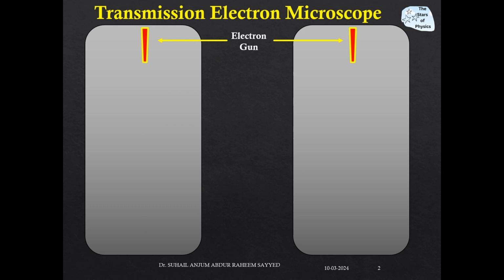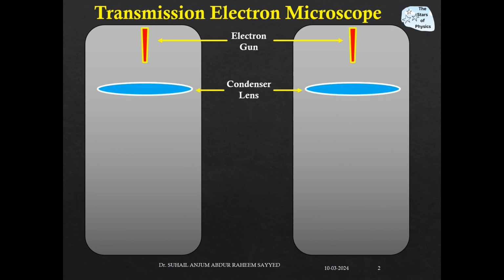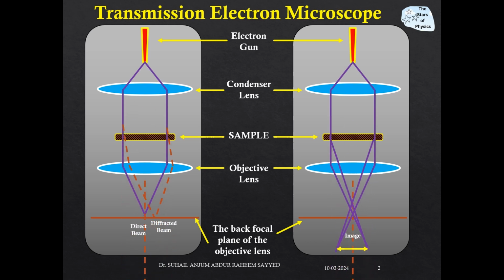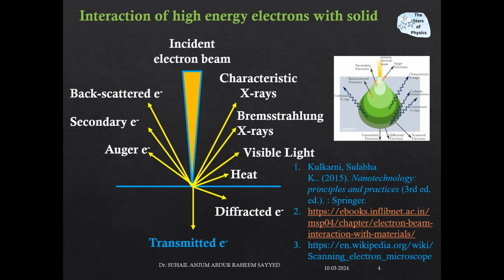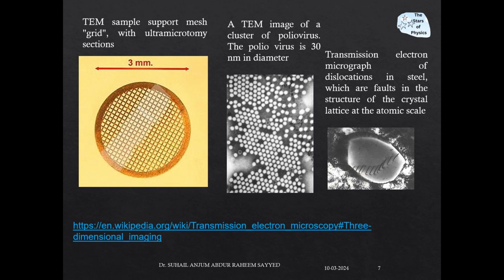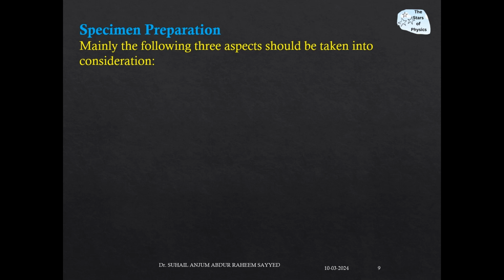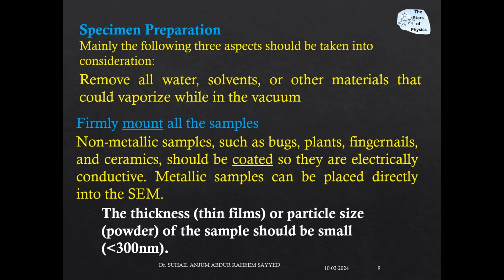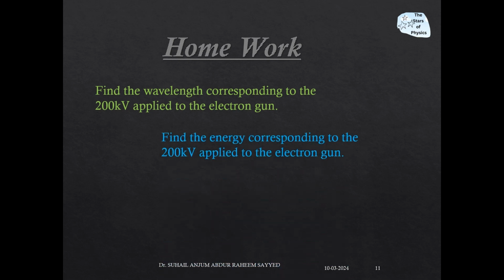Transmission Electron Microscope| TEM | Principle, Construction, Working, and Applications of TEM